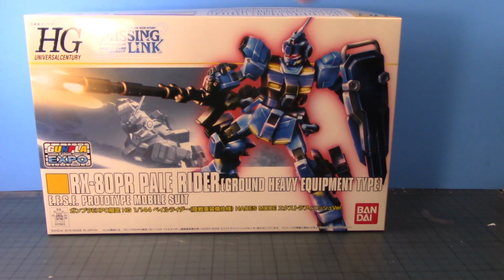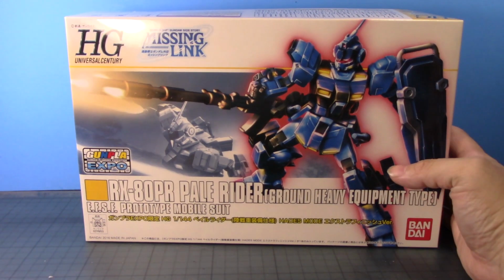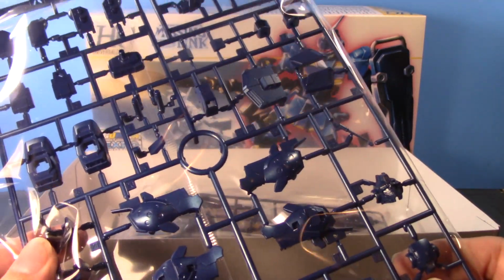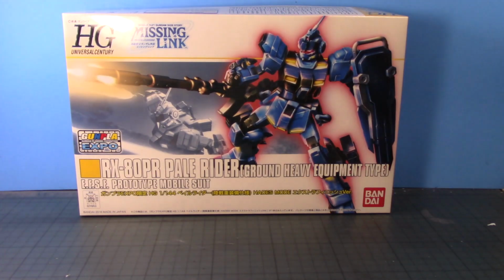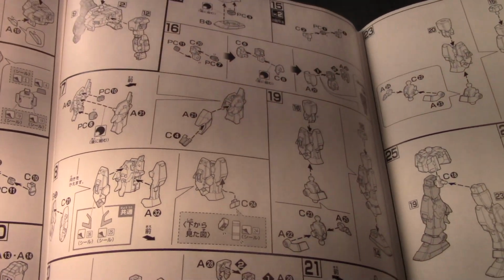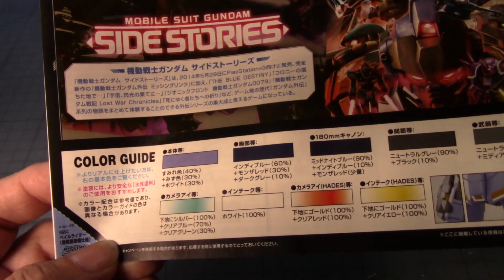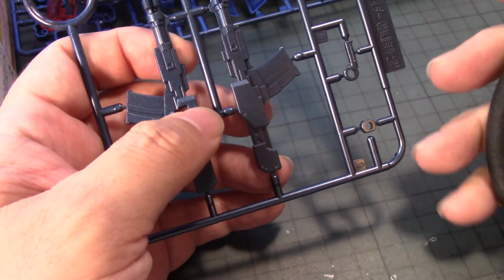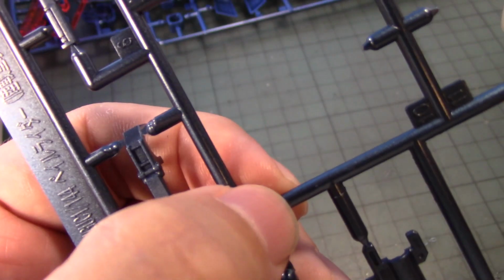*GundamModels* 1/144 High Grade Pale Rider Ground Heavy Equipment Type - Part 1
So today I will on this kit. The 1/144 HG Pale Rider (Ground Heavy Equipment Type)from the Mobile Suit Gundam Side Story: Missing Link manga/game. This was the expo exclusive kit that I pick up at NYCC which come in metallic colors. I really like the overall design of this MS, not too over powering but strong enough for Ace pilots to dominate the battlefield. This will be just a straight build but I will look into doing some light detailing to avoid using the sticker sheet.

Tooltime with Stryderprime